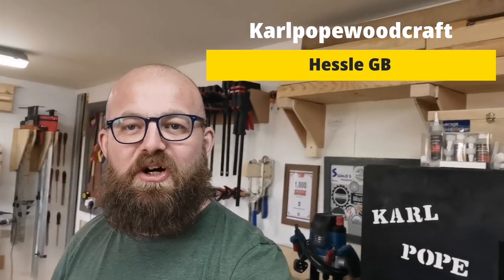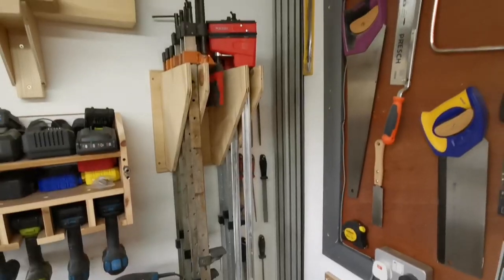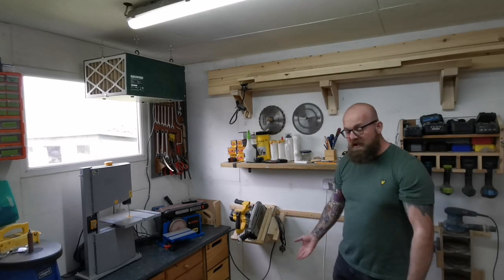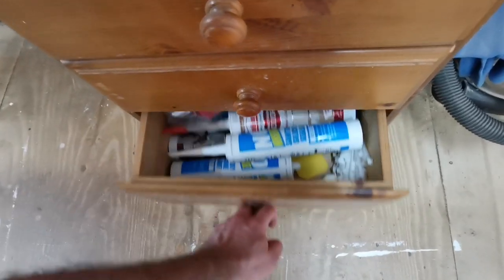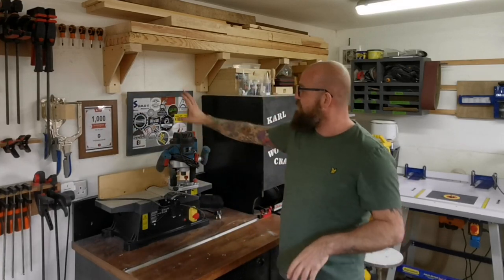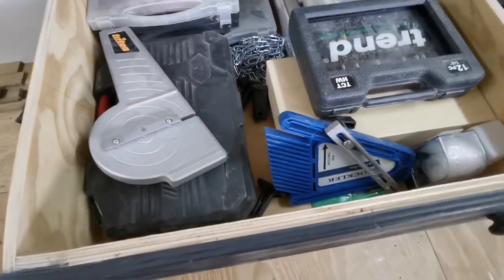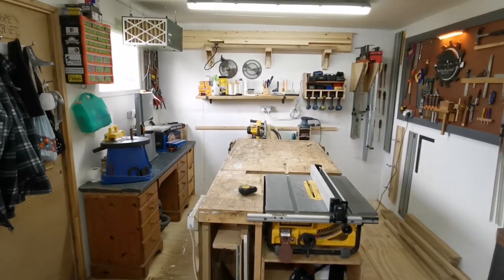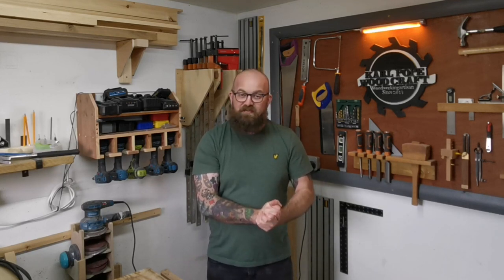Small UK Workshop Tour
In this video I take you on a tour around my UK woodworking workshop.

Starbond link USA only.

Instagram Karlpopewoodcraft